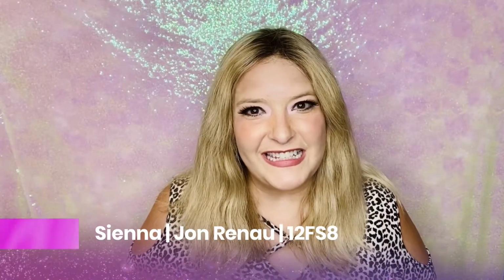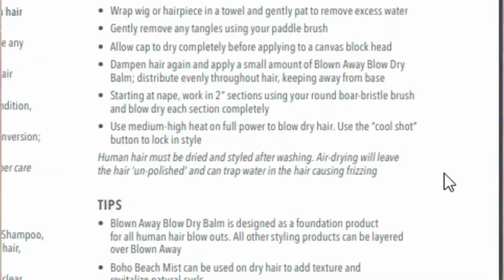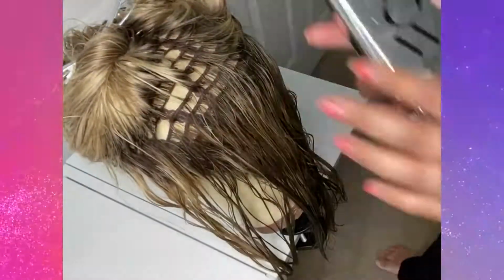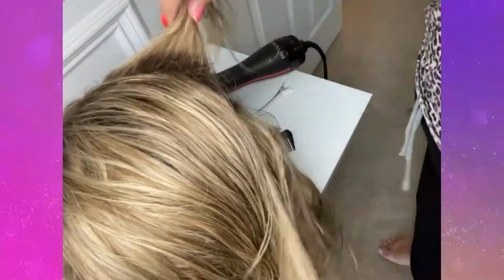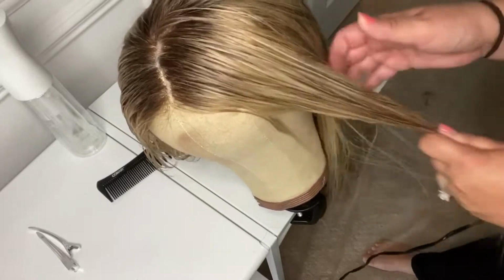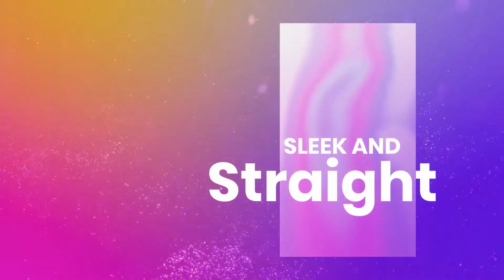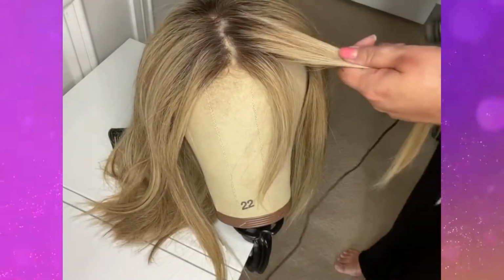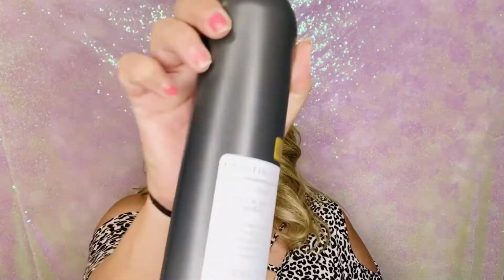Jon Renau Sienna Easy Human Hair Wigs Styling- Jon Renau Human Hair Wigs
Jon Renau Human Hair Wigs- Jon Renau Sienna Easy Human Hair Wigs Styling

Jon Renau human hair wigs are so easy to style!  In this human hair wig tutorial I will show you how to style one of the most versatile jon renau human hair wig styles, Sienna one of Jon renau's most popular human hair wigs.  In this human hair wigs for beginners tutorial I will cover human hair wigs styling - easy human hair wigs styling that uses only ONE STYLING TOOL.  Jon Renau wigs are known for quality and versatility, and in this human hair wig tutorial I will show you how to maximize both.  Featuring Sienna by Jon Renau in color 12FS8, aka Jon Renau Shaded Praline I will show you how I style my Jon Renau Sienna for everyday wear.

Better than a regular Jon Renau Sienna Wig Review, I will show you which Jon Renau Styling products will help you make the most of your investment.  Knowing how to style your human hair wig and which is the best style human hair wig for regular daily wear gives you a true picture of how human hair wigs can work for you.  Jon renau Human Wigs with a lace front such as this sienna wig make your wig look natural.  I will show you how to incorporate my tips and tricks for making a wig look realistic as you style a wig.

Link to wigs

color:  Jon Renau Shaded Praline 12FS8

GHD Platinum Straightener with Beveled Edge
Revlon One-Step Hair Dryer Hot Air Brush
COLOR WOW Dream Coat Supernatural
Kristin Ess Soft Shine Beach Wave Spray
Jon Renau Human Hair Wig Care Kit
Conair Wide Tooth and Lift Comb

Contents of this video:
0:00 Intro
1:42 Airdry
3:28 Blow Dry
8:33 Sleek Straight
10:14 Glam Curl
12:07 Finishing
12:26 Subscribe and Comment!